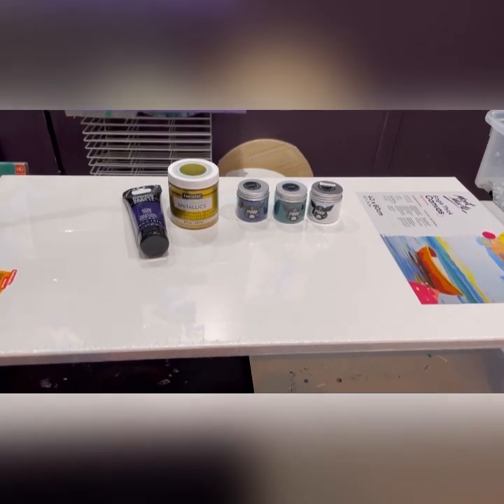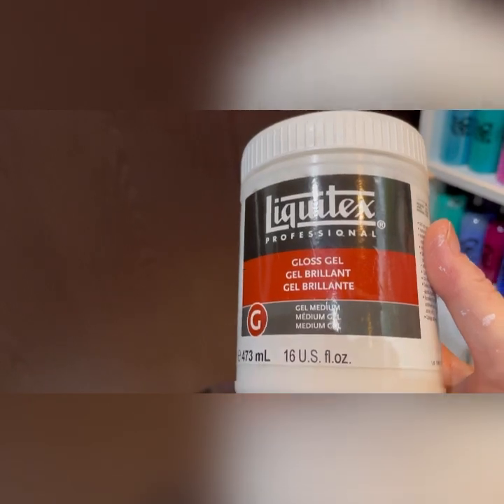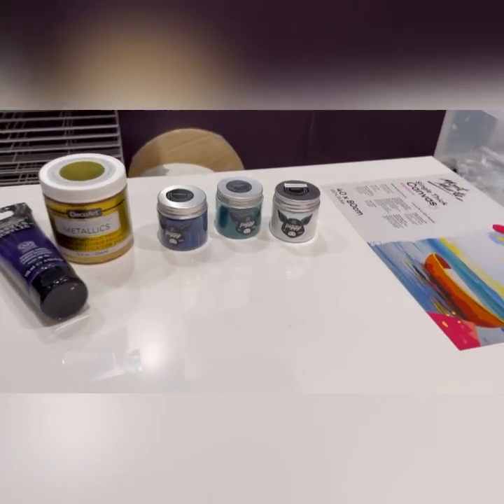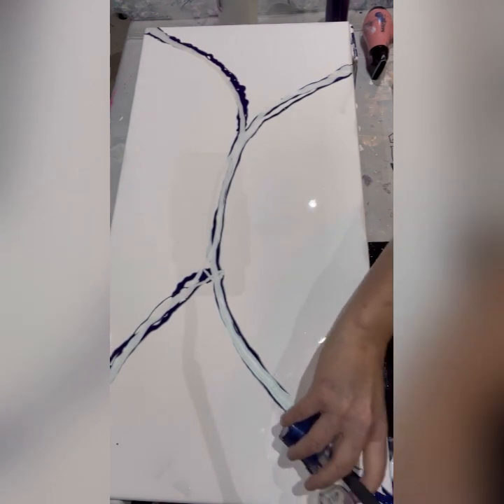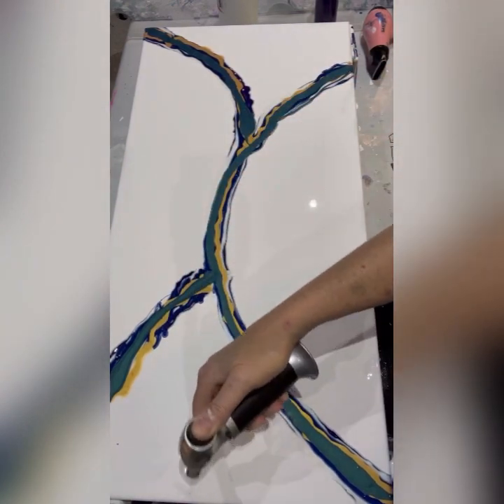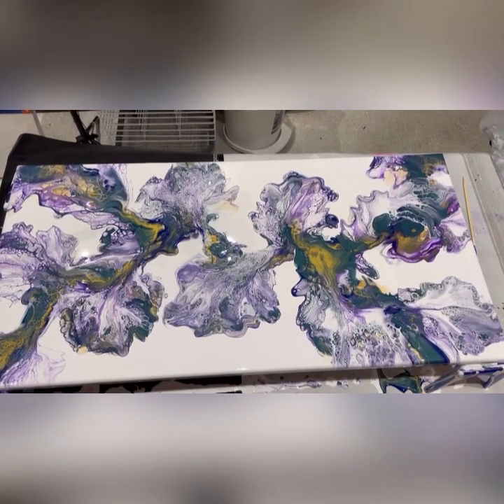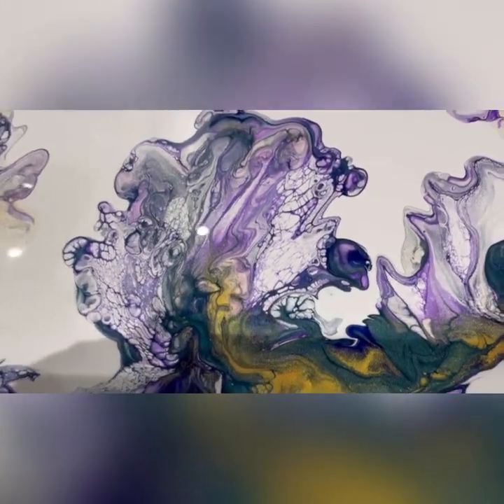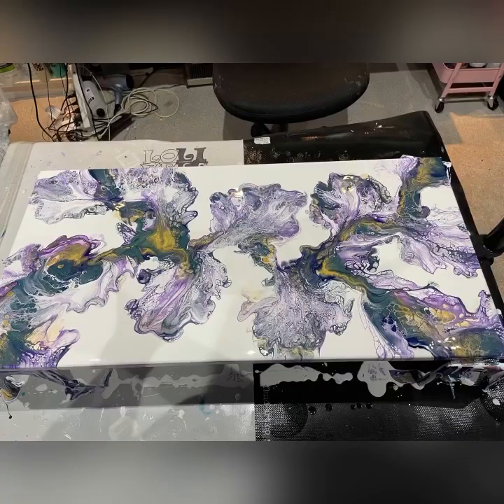BIG Dutch Pour using @GinaDeLuca cards. 24k GOLD. TLP’s mixed with @EricaHughesArt recipe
Welcome!! Each video that is shared is a creative process. My goal is to show you my art journey from beginner to who knows…..and to have a whole lot of fun along the way.

My journey started with these fluid art techniques from what I’m learning off other YouTube artists. I wanted a creative outlet from my stressful life of Drs appointments and hospital rooms. And boy did I find it!

My preferred styles so far are the Dutch pour and the bloom and most recently the swipe. I do love using the hair dryer. They’re all difficult to learn but once you have the consistency right you can do almost anything.

Jackie 🤣